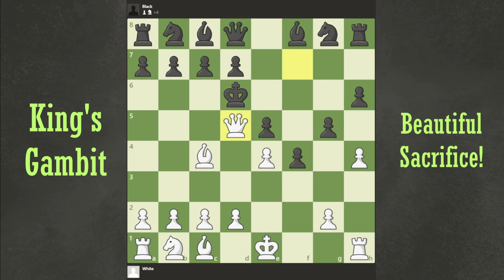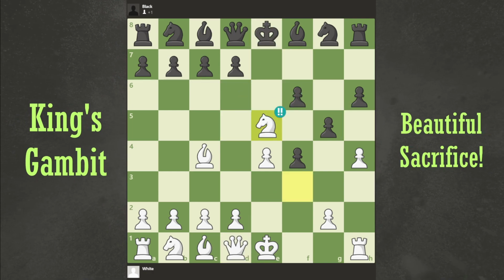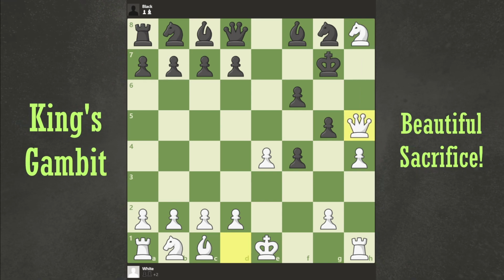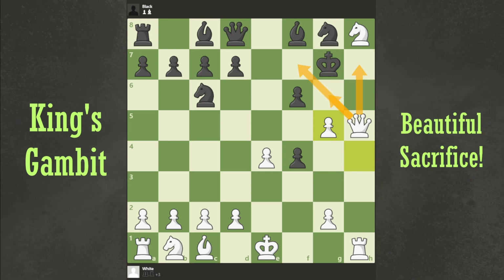King's Gambit Trap: Oh No, My Knight!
This brilliant knight sac in the King's Gambit leads to checkmate in various different ways. This is why the King's Gambit is so tricky!

You can find me on chess.com by user name ChessOpeningTrapsYoutube.